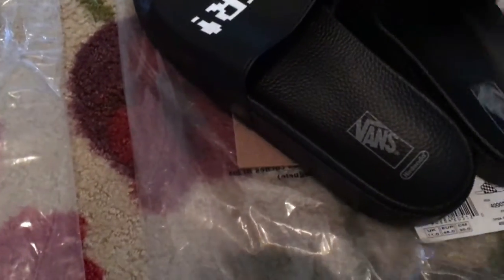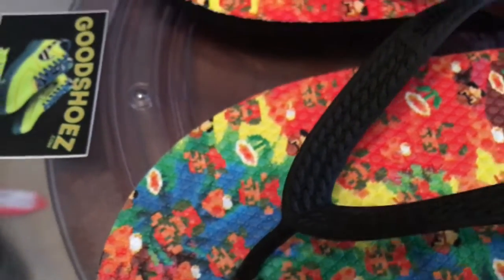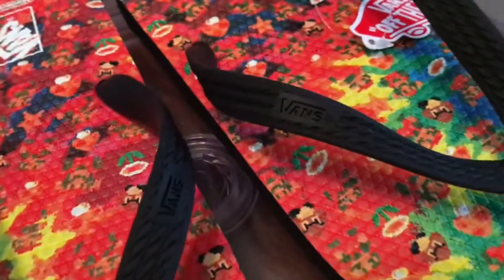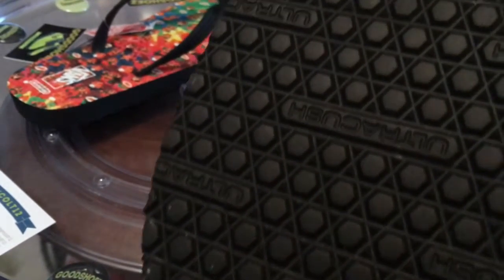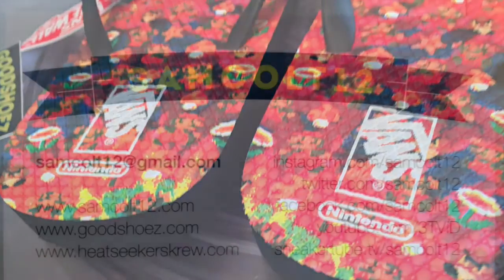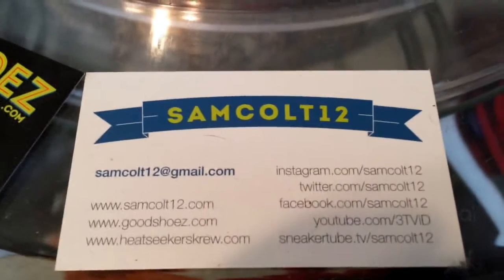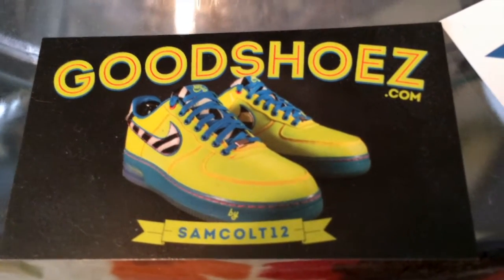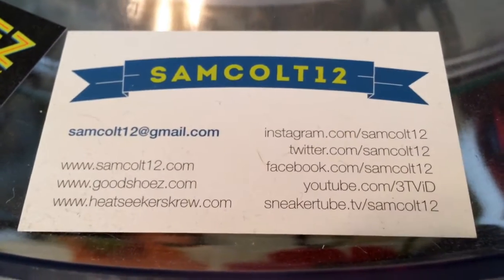x Nintendo - Hanelei (flip flops) - Tie Dye Mario - 6.18.2016